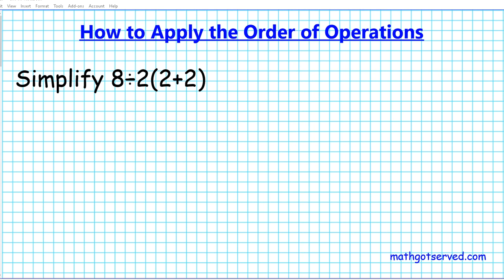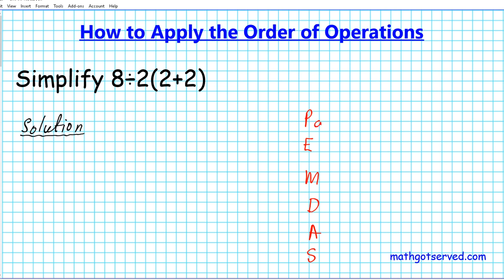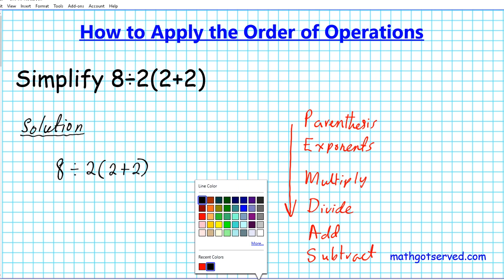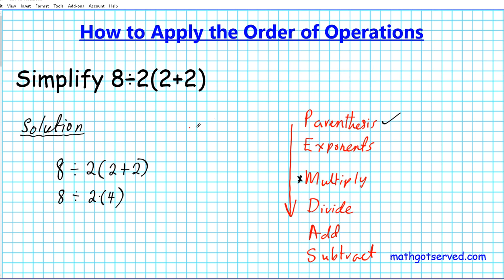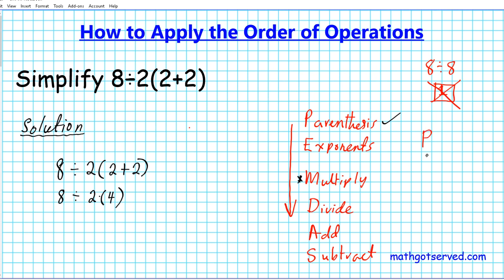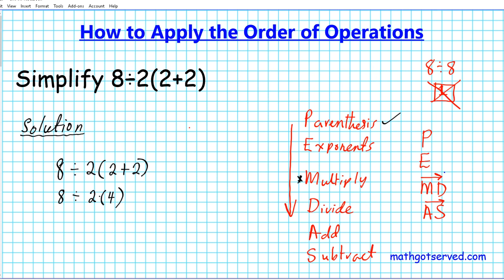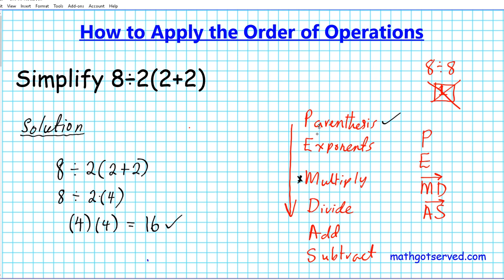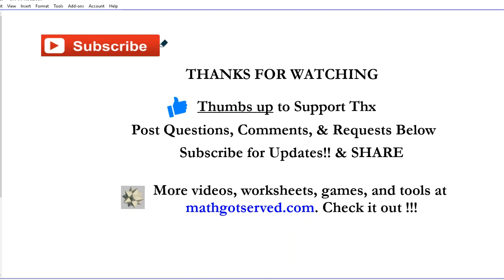Viral Math problem how to apply the order of operations 8 x 2 2+2 pemdas please excuse my dear aunt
Algebra
Foundations